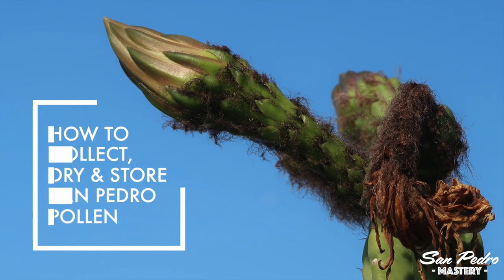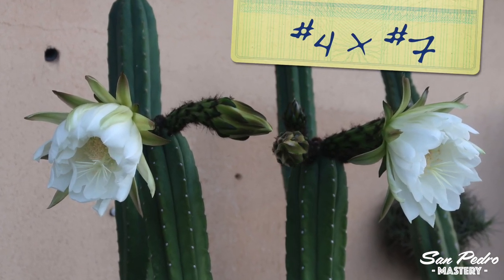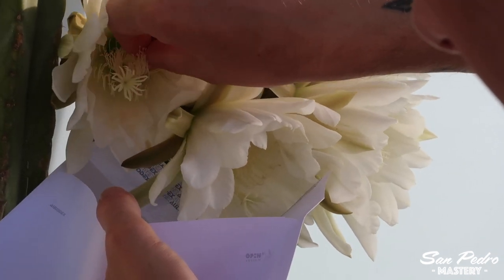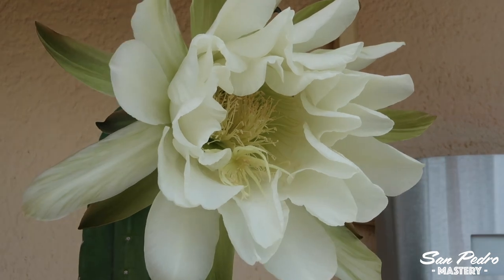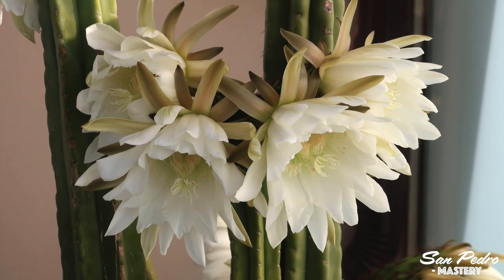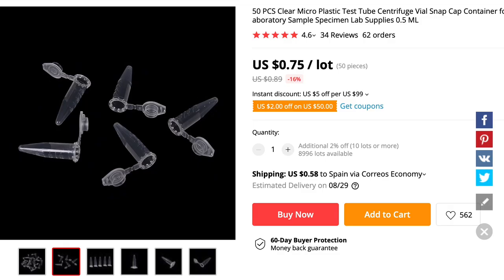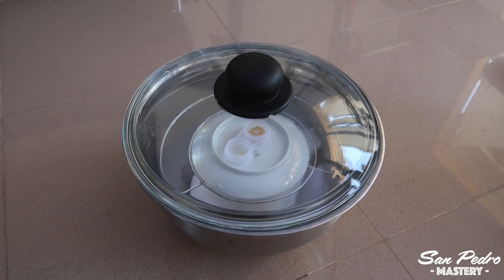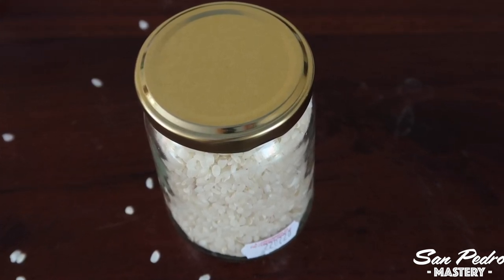How to Collect, Dry & Store San Pedro Cactus Pollen. Pachanoi pollination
In this video, I show you how you can collect pollen on the San Pedro cactus, as well as how to dry it and freeze it for long term storage.

This info is of course also valid for the Peruvian Torch (Trichocereus Peruvianus), the Bolivian Torch (T. Bridgesii), and many other plants.